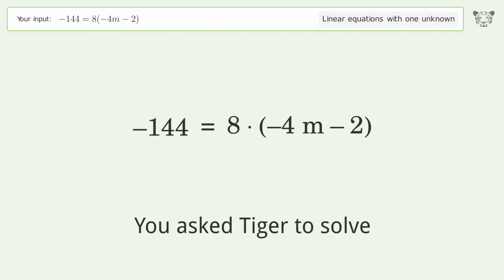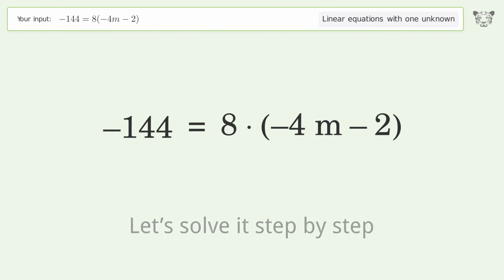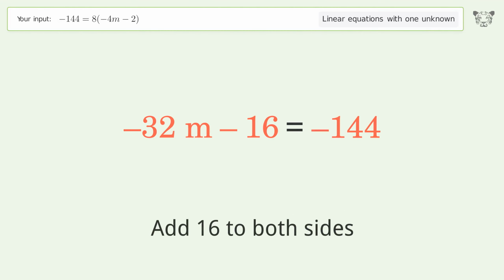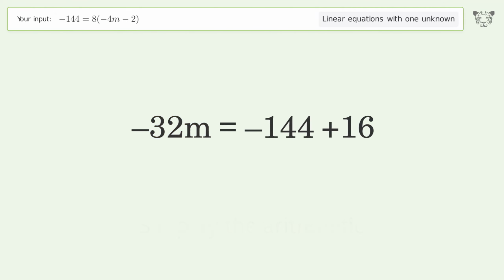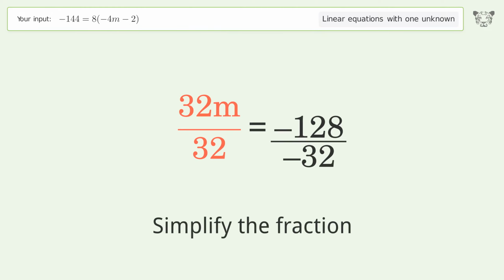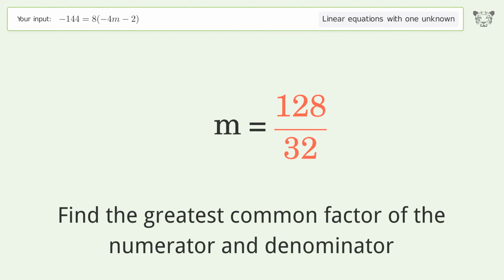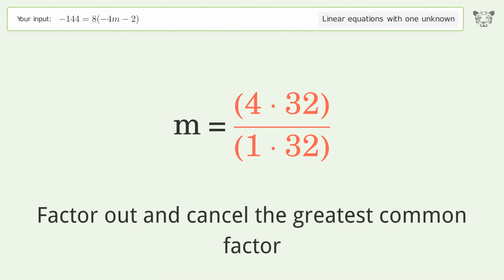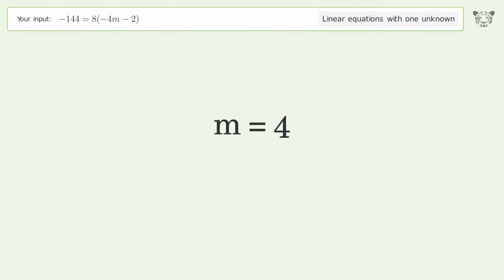Linear equation with one unknown: Solve -144=8(-4m-2) step-by-step solution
Solving -144=8(-4m-2) using the linear equation with one unknown solver

for a step-by-step and more tips and tricks for dealing with linear equations with one unknown.